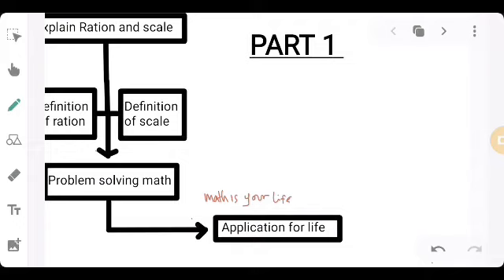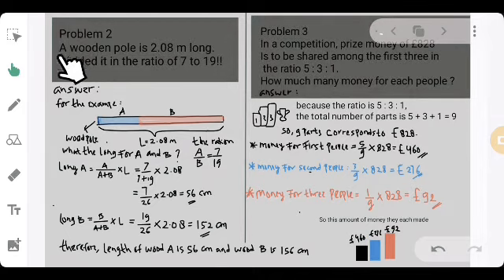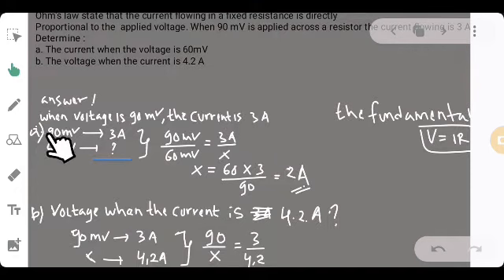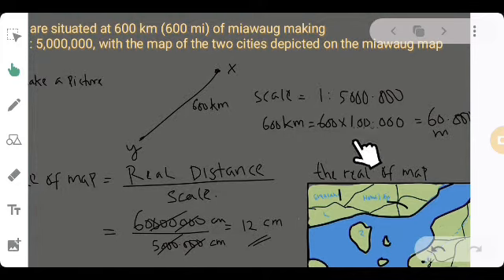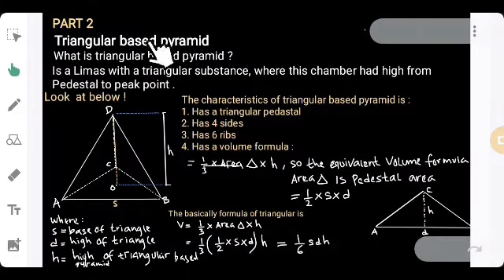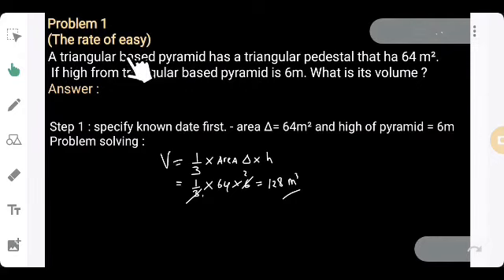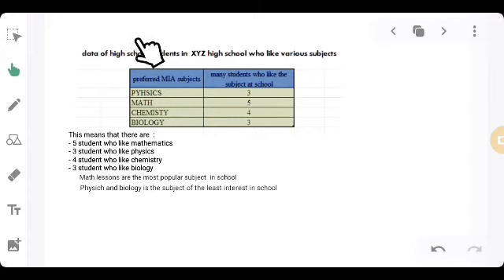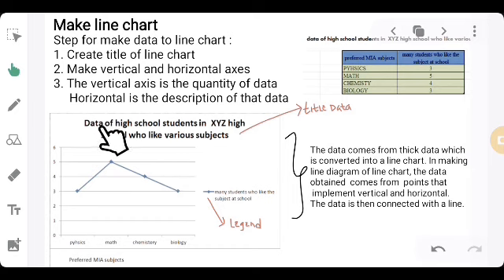Learn math Is Easy ! Ratio, Triangular based pyramid and Present a Data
This video is brought by you to explain math material. This material includes :
1. Ratio and scale
2. Triangular based pyramid
3. How to present the data
I'm Mr. Aji Notonegoro and this is my assignment.
Don't forget to smile everyday